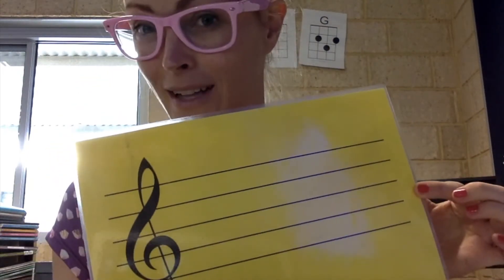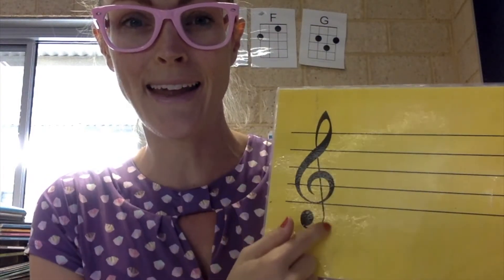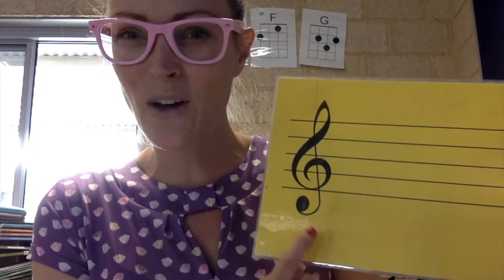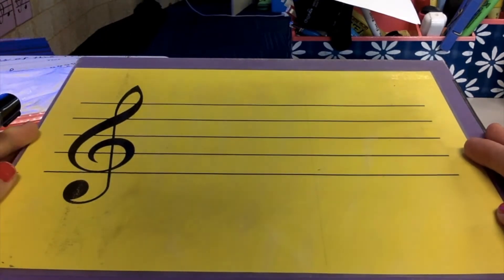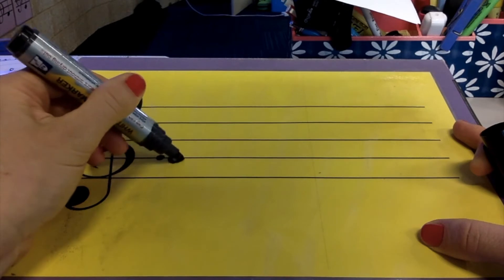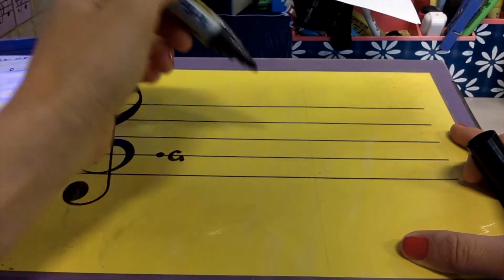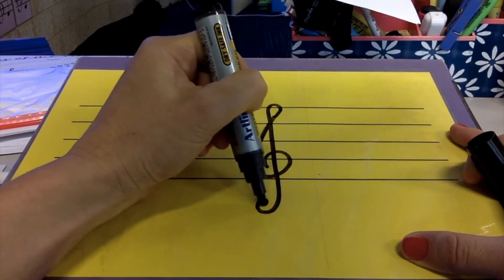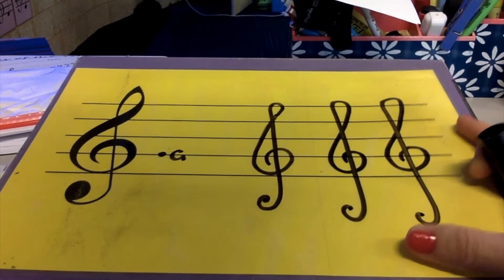Episode 8: Play dough Treble Clef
How good is your treble clef? Practise making them with Amy for some fun with play dough (all ages!)